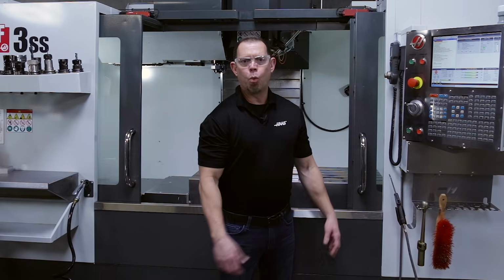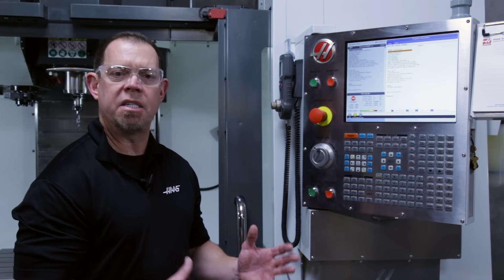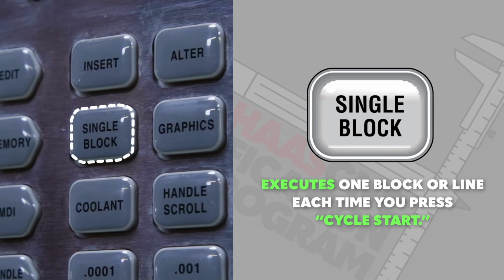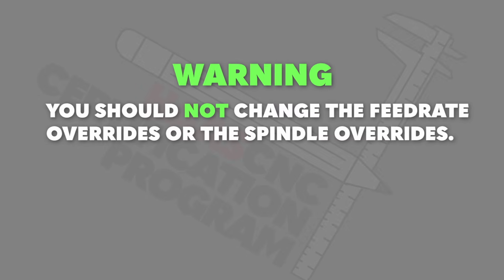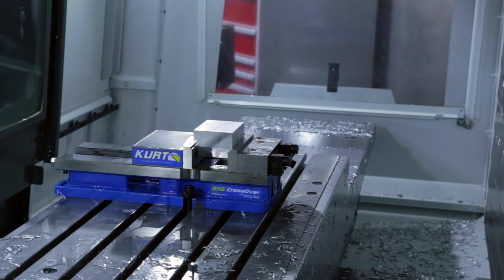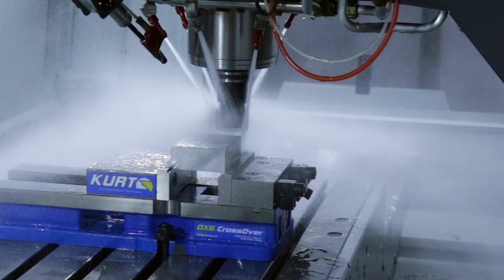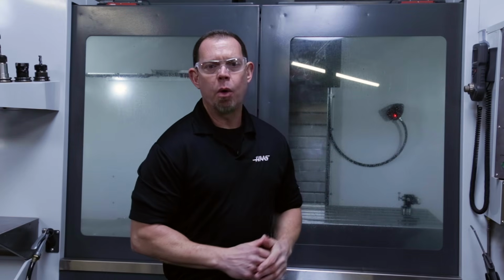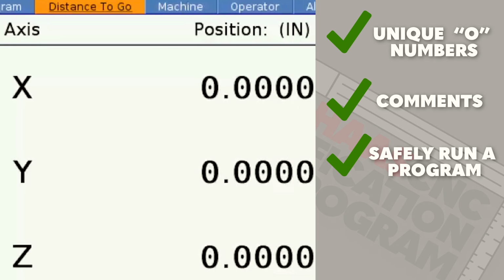Haas Certification Video 5.1 - Running a Program